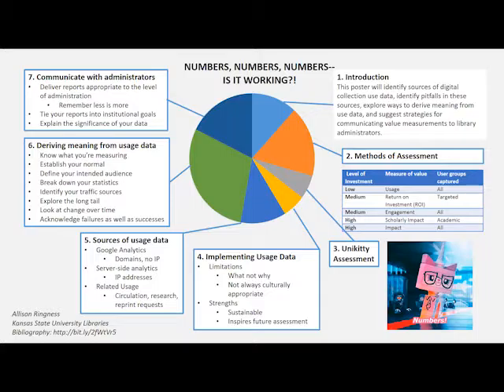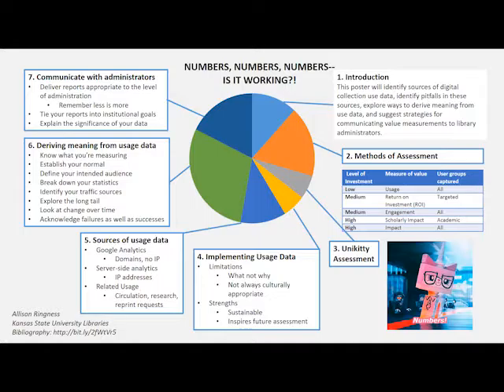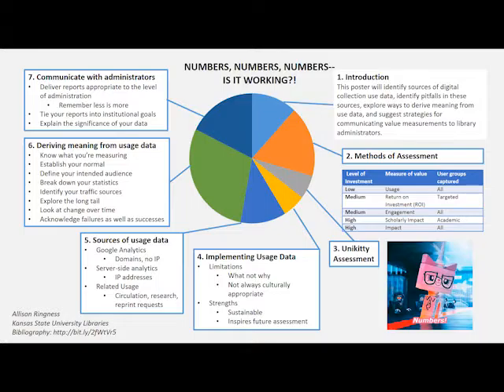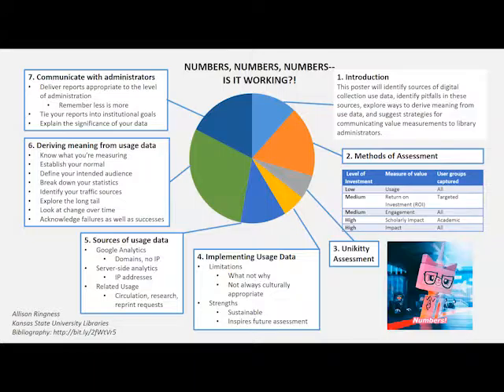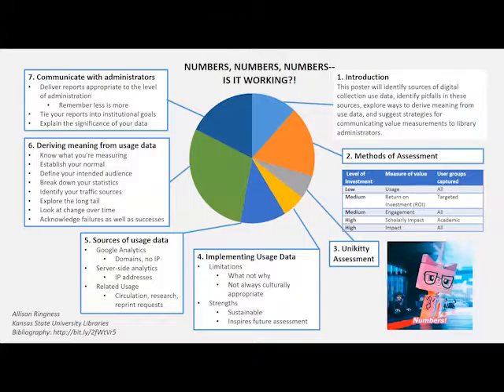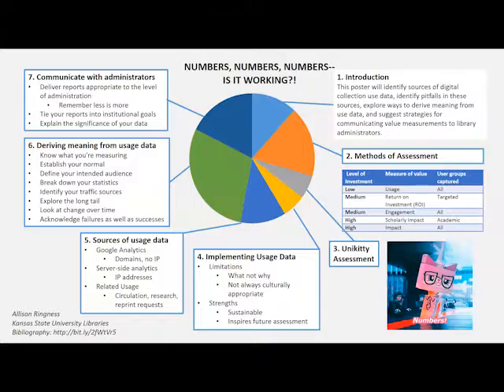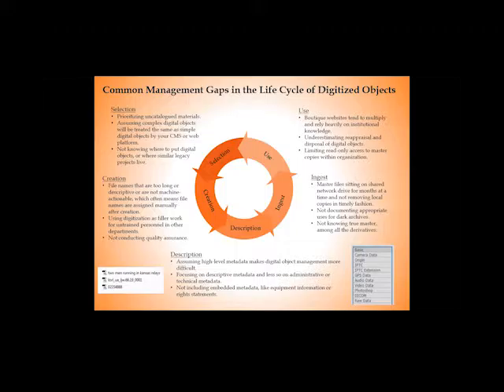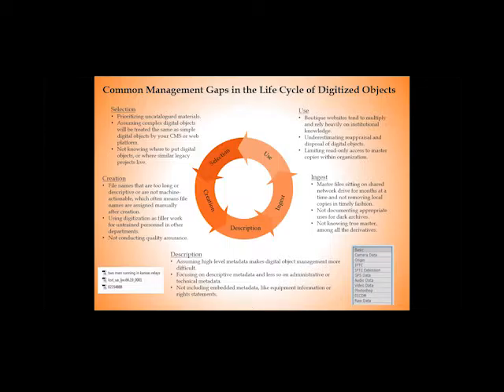Numbers, Numbers, Numbers—Is it Working?! & Common Management Gaps...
Poster Presentation 1
Numbers, Numbers, Numbers—Is it Working?! Meaningful Measurement of Digital Collections
(poster presentation)

Allison Ringness, Kansas State University

After a digital project is completed and made available online, the work is not over: digital projects managers must quantify the value of these digital collections. There are a plethora of tools to measure usage, but inferring value from usage requires careful interpretation of the data. After interpretation, the results must be communicated effectively to administrators. This poster will identify sources of digital collection use data, identify pitfalls in these sources, explore ways to derive meaning from use data, and suggest strategies for communicating value measurements to library administrators.

Poster Presentation 2
Common Management Gaps in the Life Cycle of Digitized Objects
(poster presentation)

Jocelyn Wehr, University of Kansas

Presented from the perspective of someone responsible for creating the digital objects that will eventually be included in a digital preservation program, this poster session will identify common issues that make the management and preservation of digital objects more challenging. Digital preservation needs to be talked about within the digitization workflow, because it takes a lot of work to produce the best digital objects possible. We are often focused on the immediate use of the digital objects and less focused on their long-term use. Even with best practices in mind, there is often an immediate need (patron orders, for example) that takes precedence over the long-term need. The trick is to avoid putting the cart before the horse – that is, embarking on large-scale and on-demand digitization initiatives without first having the people, workflow, and management tools to curate the digital objects. My objective is to take the familiar life cycle diagram of digital objects and enhance it with common preservation-related gaps in the digitization workflow. Past and current experience will help identify problem areas and recommend changes at various life cycle stages. For example, file names assigned during the creation stage that are too long or complex – a solution would be choosing a convention that ensures the file names are only as long or complex as they need to be in order to be unique.